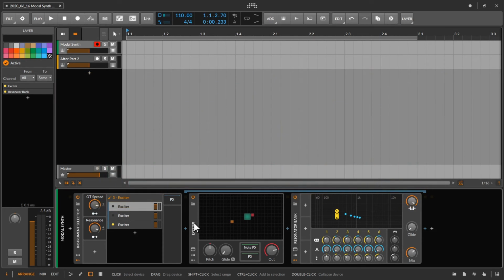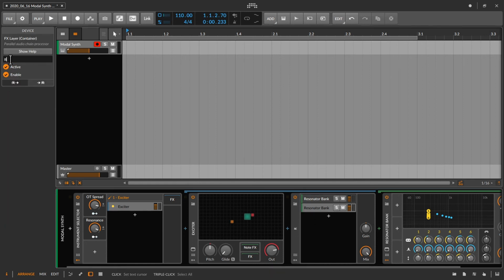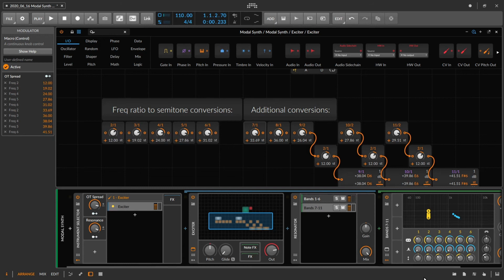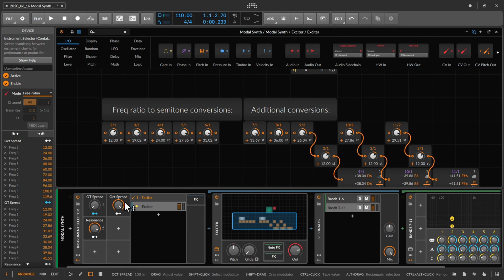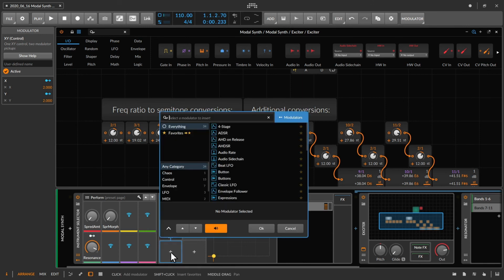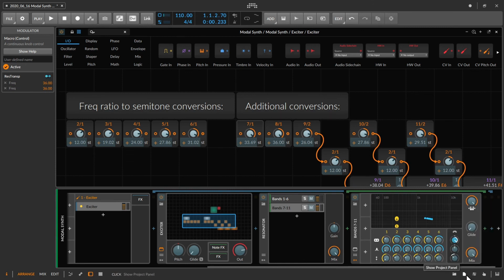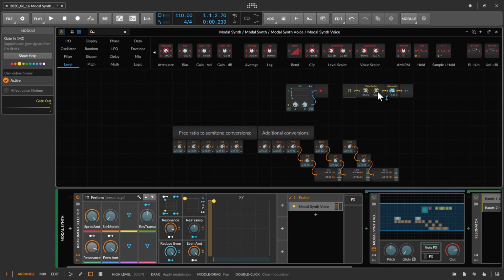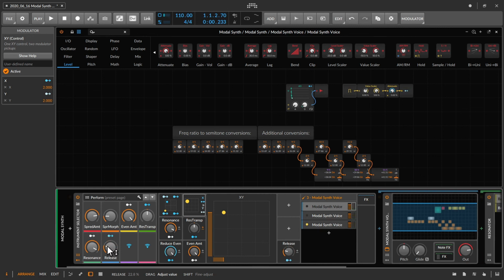Modal Synth in Bitwig Studio - Part 2: Refining the Resonator - Tutorial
In this video I showcase several ideas for improving the Modal Synthesizer we build in the first part of the series. This time it's about the Resonator and how to increase sound quality, sonic variation and playability. So follow along, enjoy sound design in Bitwig Studio and again learn some workflow tricks on the way! ;)

0:00 Intro
0:32 Preview of the end result
0:52 Some preparation
1:19 Improve sound quality by adding more bands
4:31 Adding a second spread type
5:55 Spread morphing using XY control
7:37 Separate control over even/odd bands
9:01 Global transpose macro
9:45 Control over release time
12:16 Make synth polyphonic again!
12:26 To put it in a nutshell...
13:32 Goodbye
13:40 Final jam

You have feedback or questions? Put them in the comments! ;)